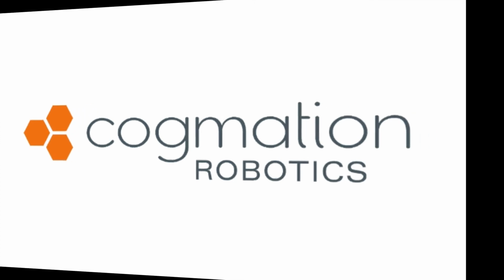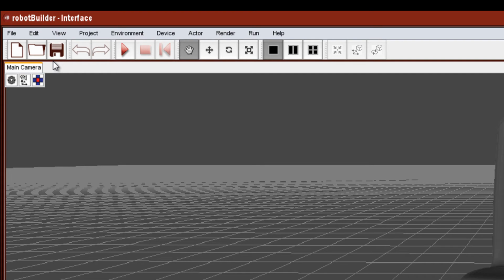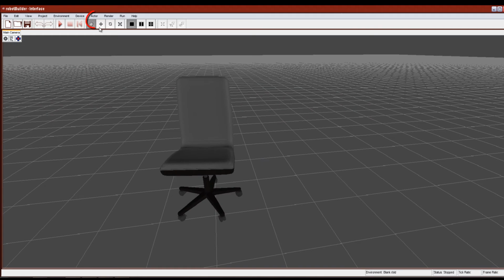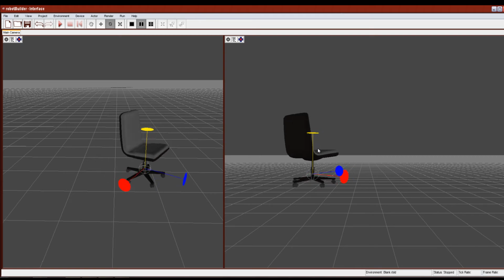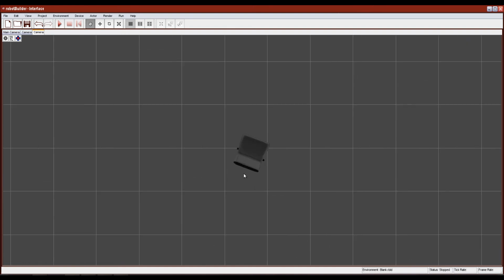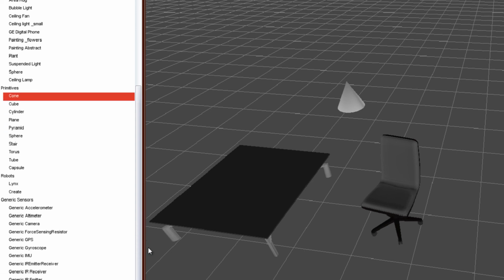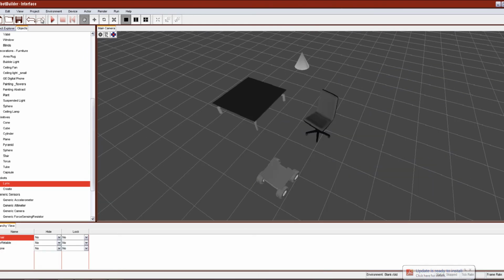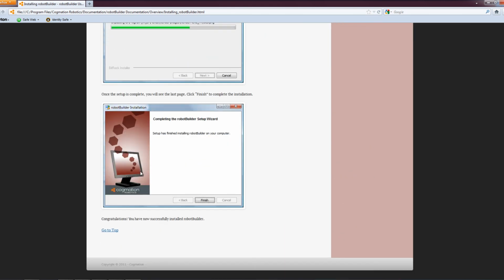Using the robotBuilder Interface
This tutorial will get you started using the robotBuilder interface.